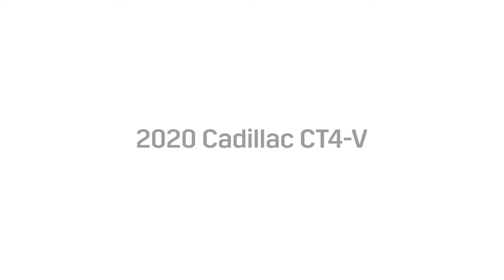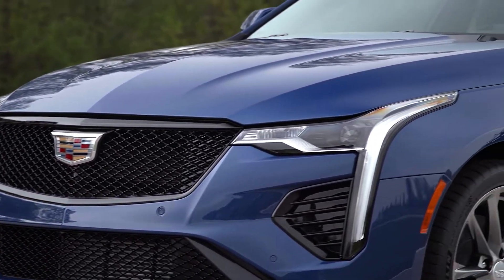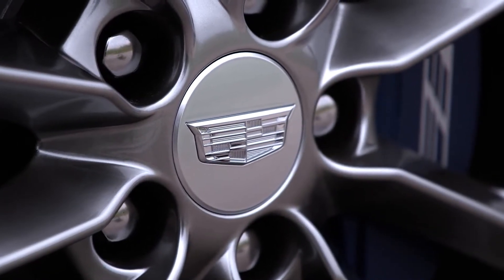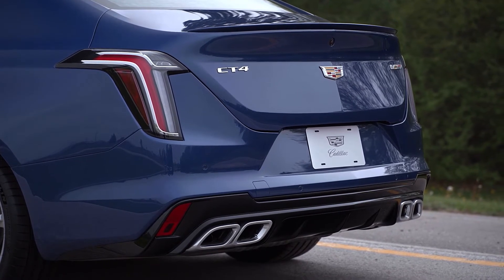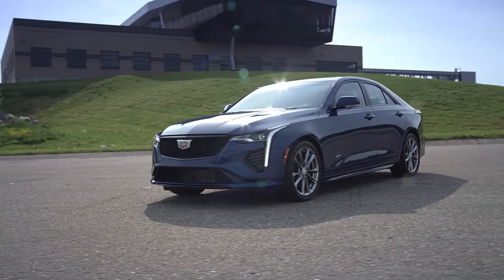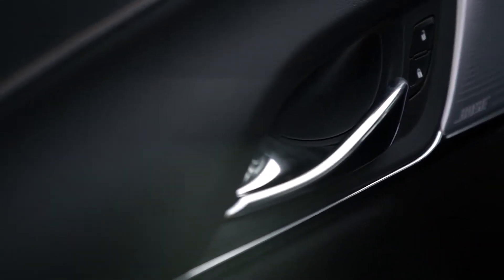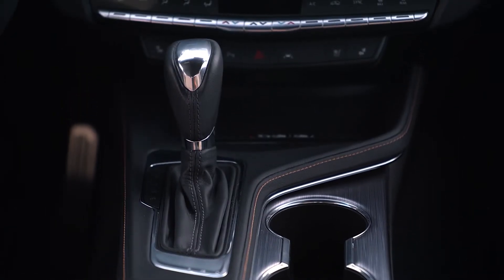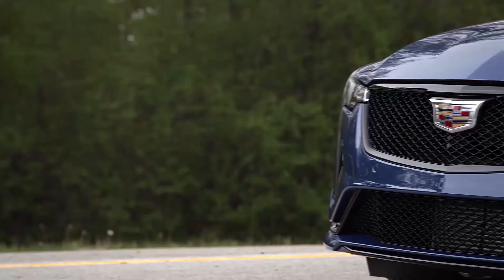2020 Cadillac CT4-V Series - FIRST LOOK! - at John Bear Auto Group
Today we look at the newly revealed Cadillac CT4 V-Series edition!

Or visit us at one of our 3 locations:

John Bear Hamilton
1200 Upper James St.
Hamilton, Ontario

John Bear St Catharines
333 Lake St,
St. Catharines, Ontario
John Bear New Hamburg
100 Heritage Dr
New Hamburg, Ontario

Welcome to John Bear, Southwestern Ontario's largest General Motors auto group. Originating in Hamilton in 1979 we now also sell and service new and used vehicles in St Catharines and New Hamburg as well as the surrounding Niagara and Kitchener-Waterloo regions.